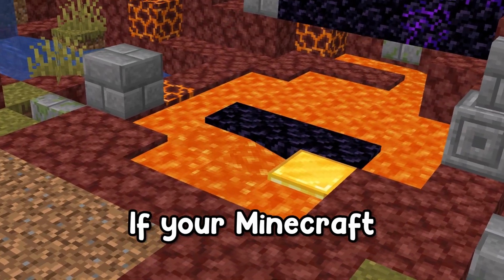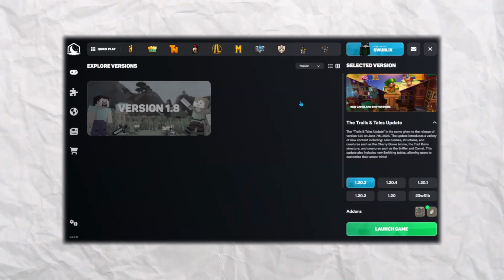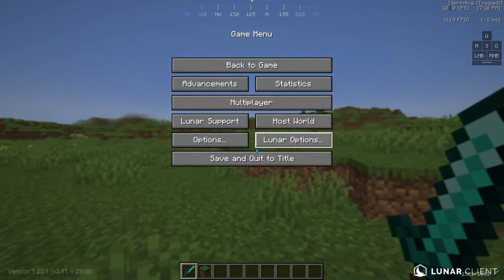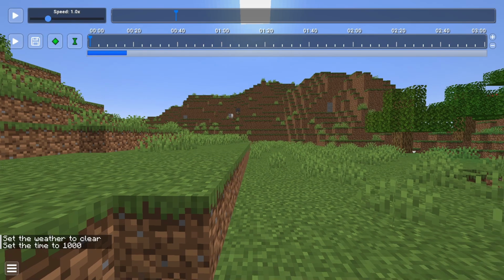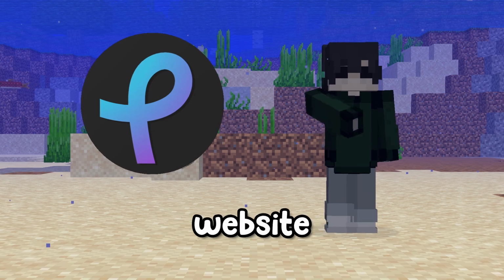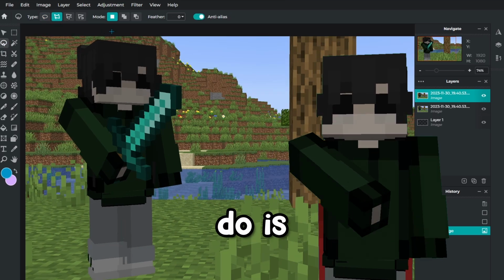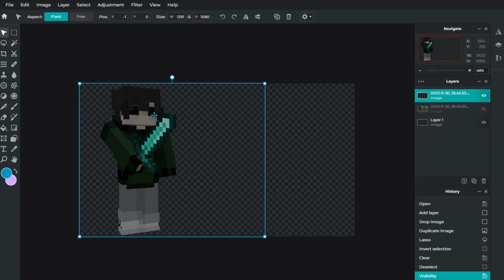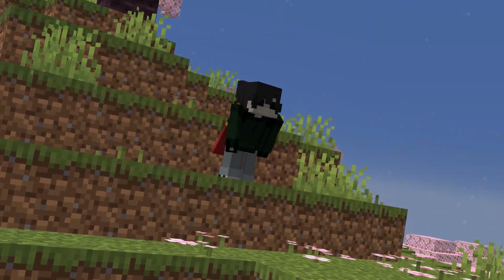Why Your Minecraft Videos Don't Get Views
Here is how I make my thumbnails and how this can lead to better view counts on your Minecraft content.

THANK YOU FOR 1,000 SUBSCRIBERS! also yes i am aware my upload schedule is dead but im a busy person unfortunately

Like ParrotX2 videos and the LifeSteal SMP, a Minecraft Server Not like Dream SMP or Tommyinnit or Technoblade or any other Dream SMP members. This SMP is like LifeStealSMP and OneTrySMP, this is the hardest Minecraft Sever ever! and it is also a lore-based server in the MCYT community. I hope you enjoy this video. Not only that, this server has the elements of school SMP and lifesteal SMP, but everything is Hardcore. Lifesteal smp season 3 smp applications open now

Smp applications open now Minecraft smp Minecraft smp for small content creators apply now Minecraft lifesteal smp season 3 apps open applications open join smp

I played in a Minecraft SMP, or survival multiplayer server similar to SMP Earth, Dream SMP, or Lifesteal SMP (lifesteal smp season 2). Survival and PVP Minecraft content inspired by TommyInnit, Dream, Technoblade, Clownpierce, Rekrap2, Grian, and other Minecraft content creators. This a whitelisted lifesteal server. Similar to the Lifesteal SMP, Lifesteal SMP Season 2 and Lifesteal SMP Season 3, because when you kill a player you permanently steal one of their hearts. This is like a Lifesteal SMP Application title I Applied to the LIFESTEAL SMP except its not lol

Like ParrotX2 and his School's Minecraft Server / School SMP Series where he Started a War or Ended a War. Not Technoblade / TommyInnit / or any other Dream SMP member. This is a new and original Minecraft idea like HermitCraft or LastLife with Grian and MumboJumbo. Survival is harder than Hardcore Minecraft because PVP is on.

In this minecraft video, this trap started a WAR on this LIFESTEAL SMP. I did this on a copy of the Lifesteal SMP, also known as the deadliest minecraft server to exist, and it was super intense. The Lifesteal SMP features creators such as ClownPierce, PrinceZam, Leowook, Parrot, Spoke, roshambo, and more. This server also contains people like Parrot (also known as ParrotX2 or zParrot) and Spoke (also known as SpokeIsHere). This is similar to Parrot or ParrotX2 on the school SMP series where he started a war or ended a war or when Spoke Created 1000+ Iron Golems To Kill 1 Player in Survival Minecraft. This is also similar to how Spoke created an Illegal Minecraft Farm or an Illegal Minecraft Vault.

This is also similar to the Demise SMP, with creators such as InfamousJJ, Hot Chocolate, Only_A_Squid, PixelMaksis, and more  Like how Infamous JJ became the Richest Player on the Most Brutal Minecraft SMP, or when he attacked his enemy or got revenge on the most brutal Minecraft SMP. Also, this is like how Carvs, or therealcarvs, did his ravagers trap; titled "I Killed a Stacked Player Using 117 Ravagers..."
(so sorry for tags dont dislike lol)